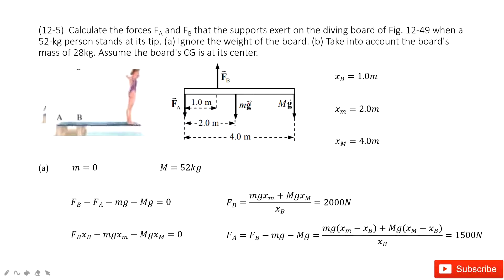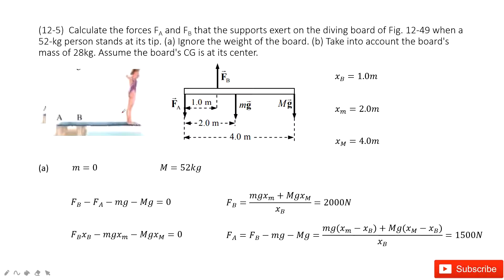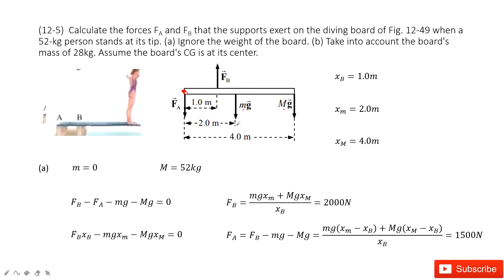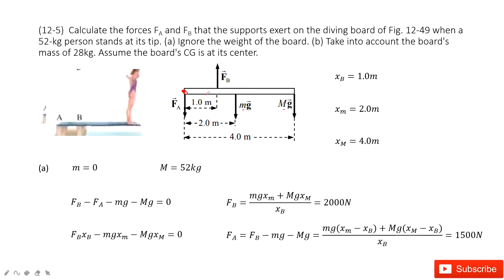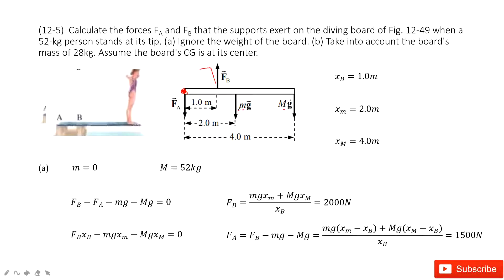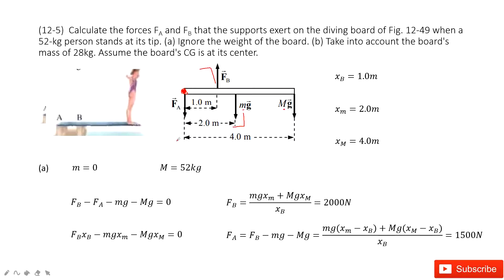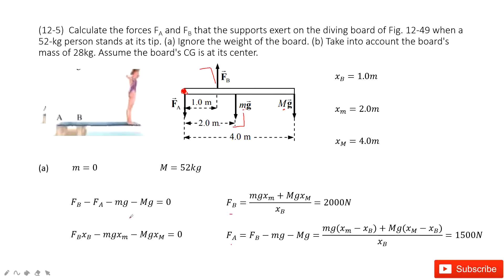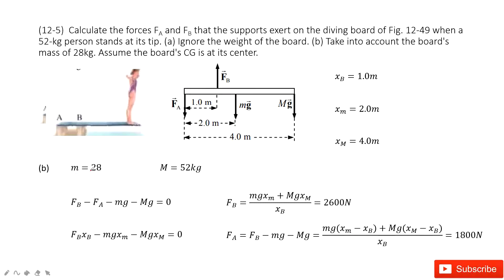(12-5) Calculate the forces FA and FB that the supports exert on the diving board of Fig. 12-49 whe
(12-5)  Calculate the forces FA and FB that the supports exert on the diving board of Fig. 12-49 when a 52-kg person stands at its tip. (a) Ignore the weight of the board. (b) Take into account the board's mass of 28kg. Assume the board's CG is at its center.